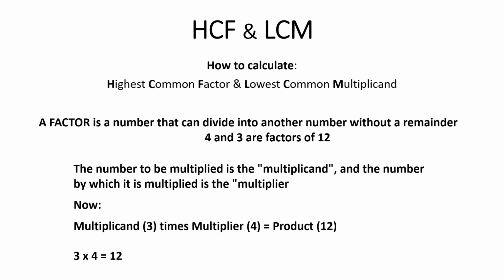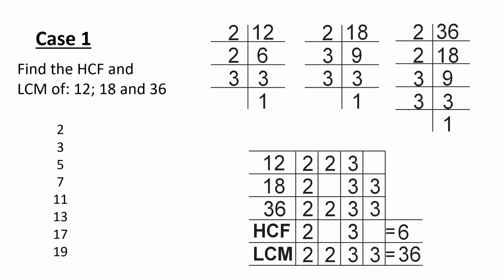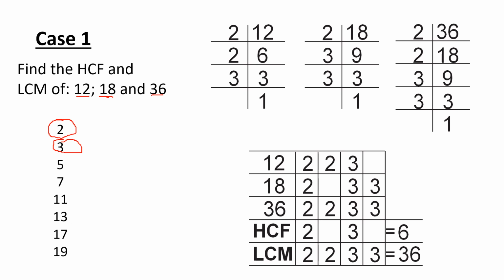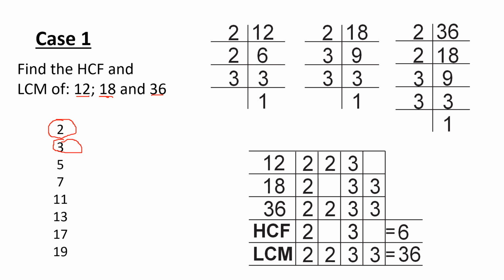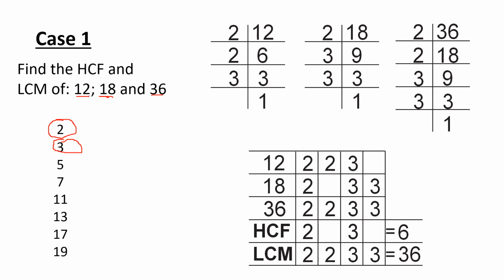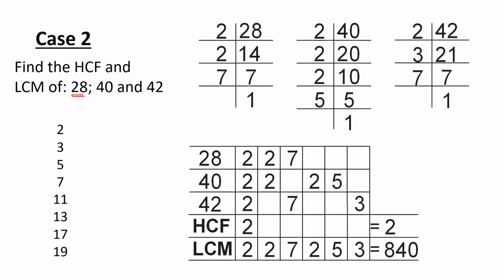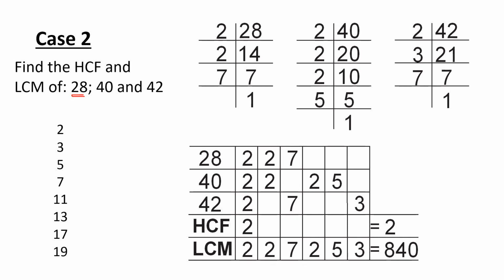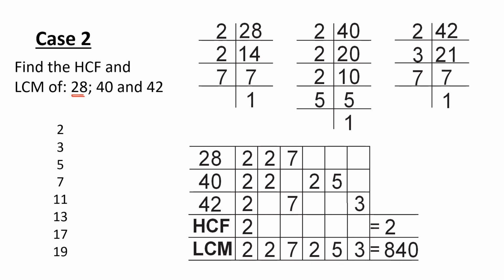Calculate HCf & LCM of two or more numbers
To show you how to calculate the HCF and LCM of two or more numbers